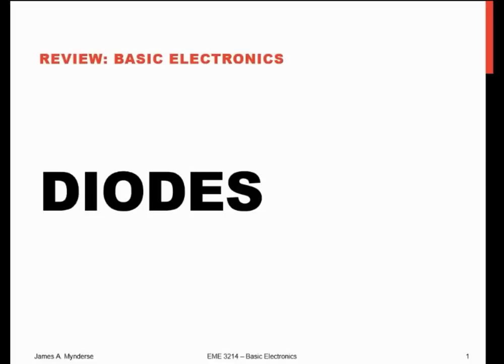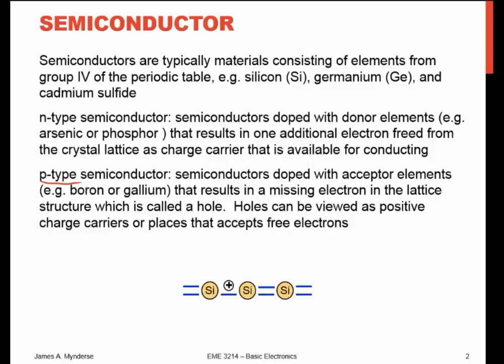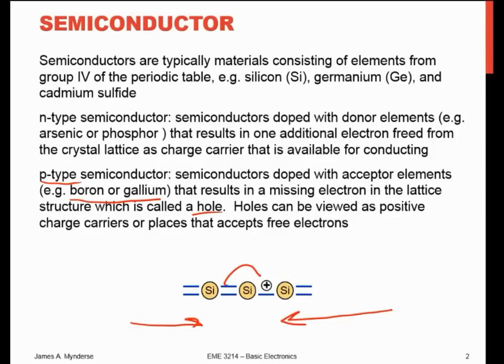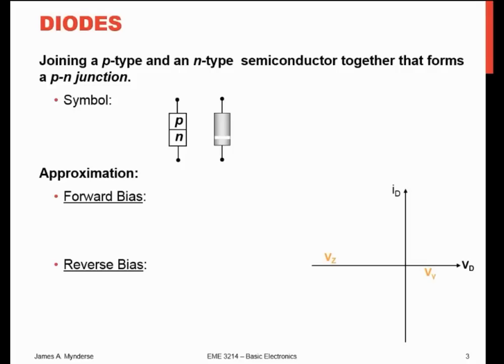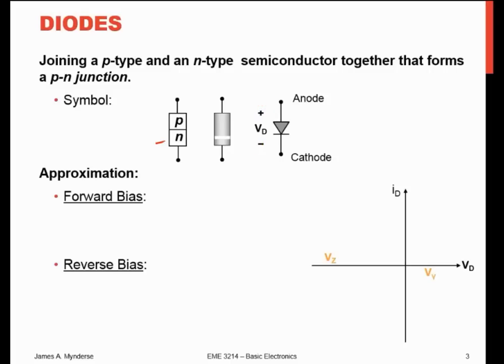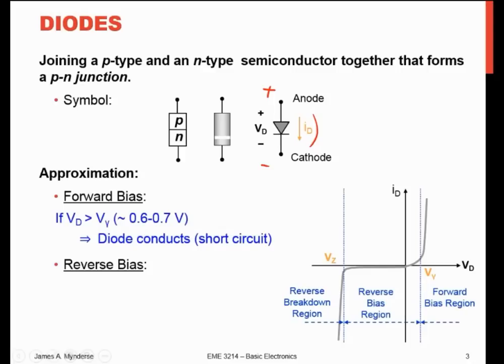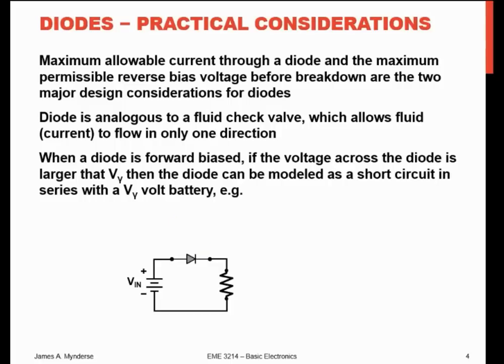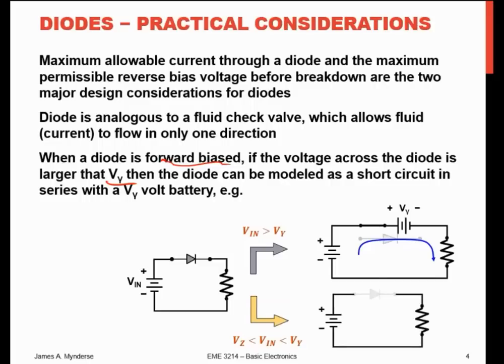EME 3214: Diodes Lecture 09 Video 01 Diodes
Diode basics and sample applications.
Slides courtesy of Dr. James Mynderse, Lawrence Technological University